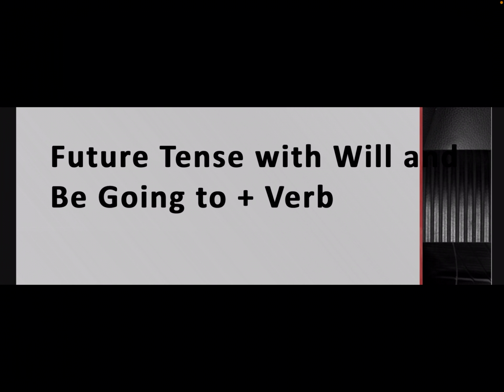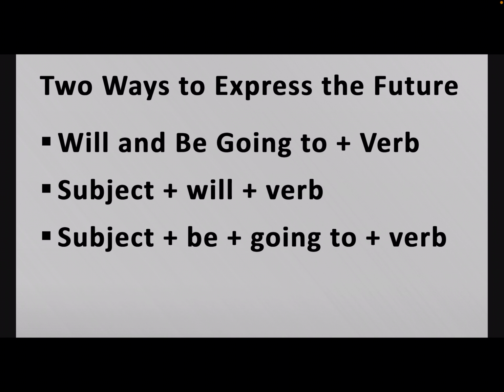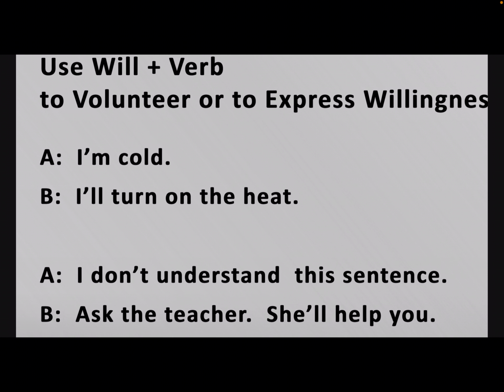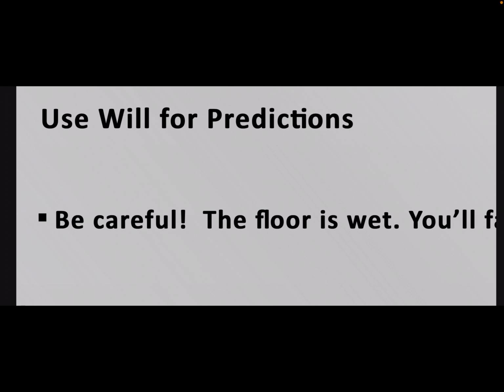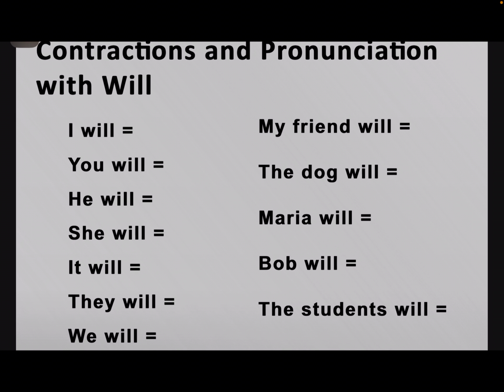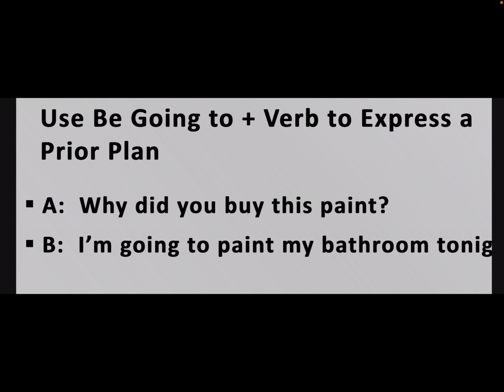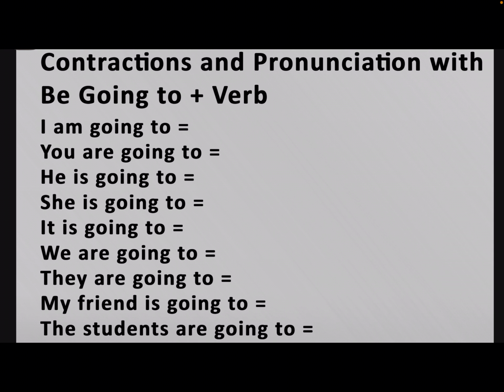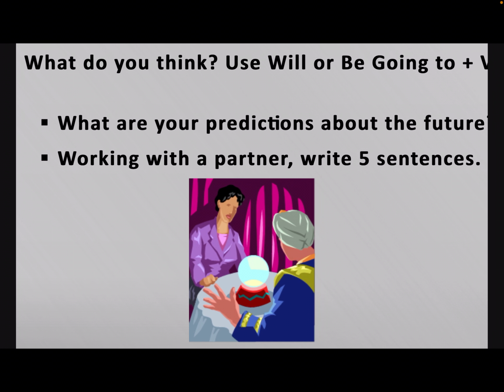Simple Future ( Will , Going To )